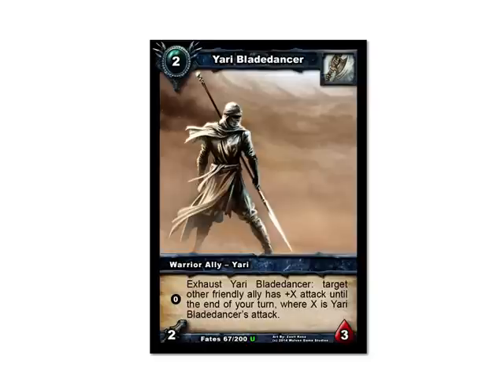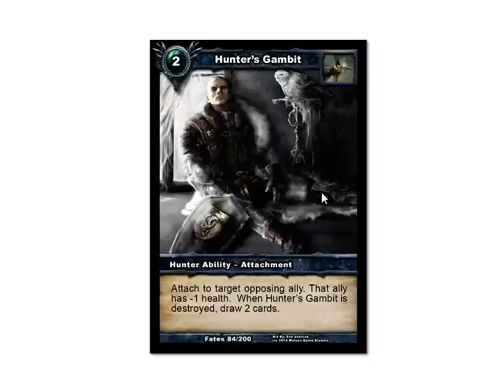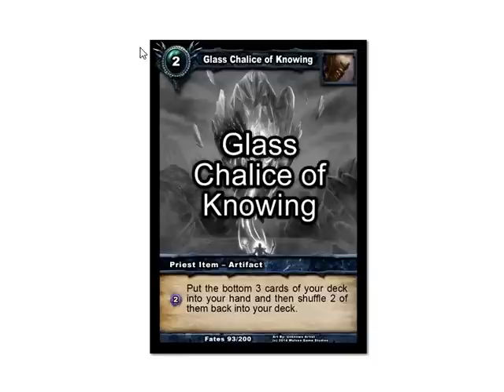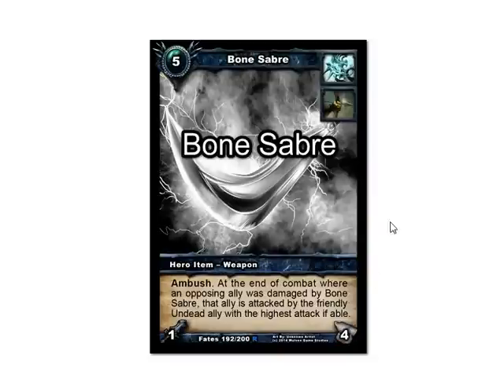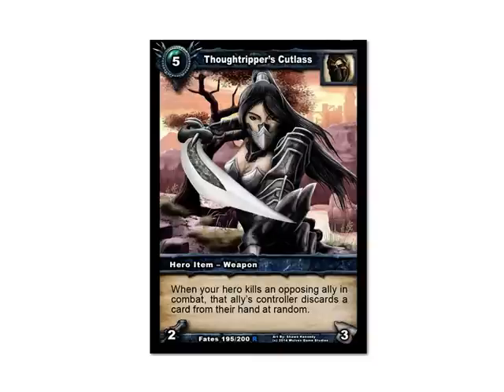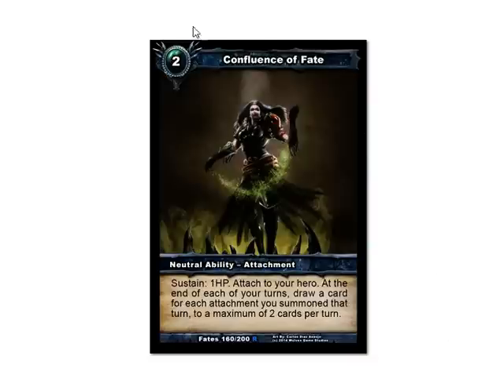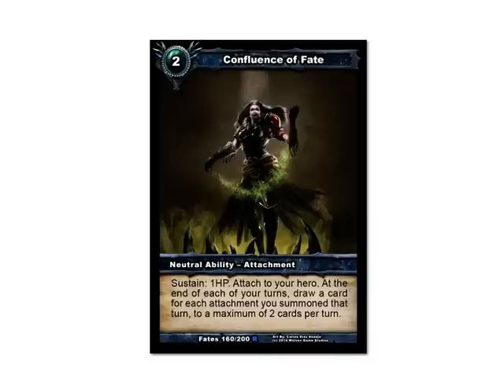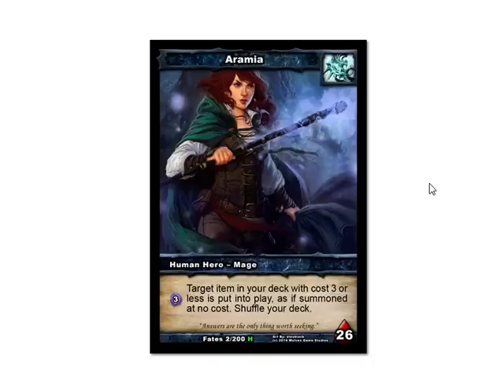Shadow Era - Shattered Fates Preview : Top 10 Enablers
These are 10 cards that enable new strategies or empower old archetypes I find interesting.

Feel free to chip in with your favorites!